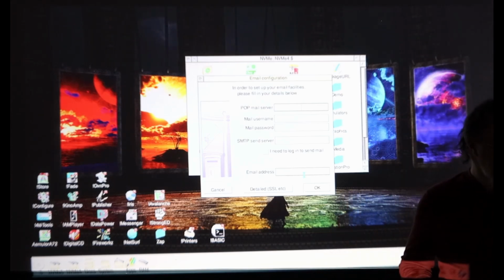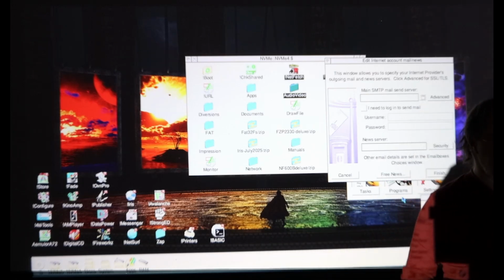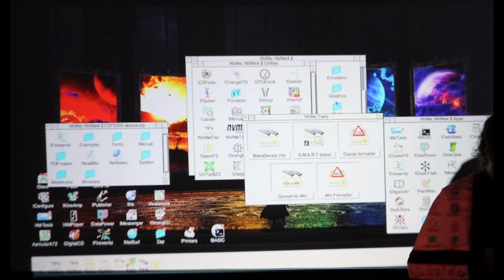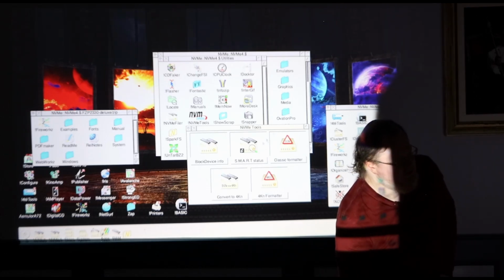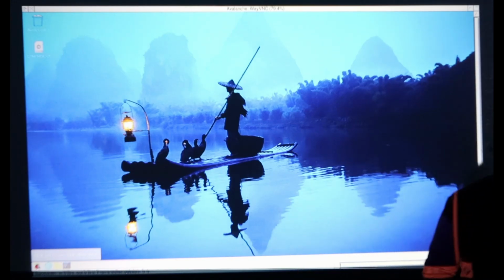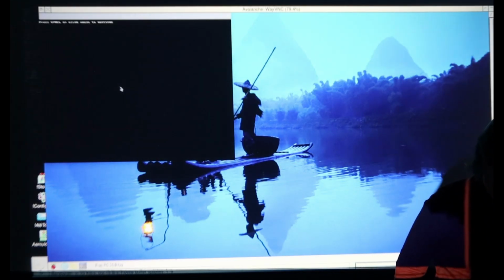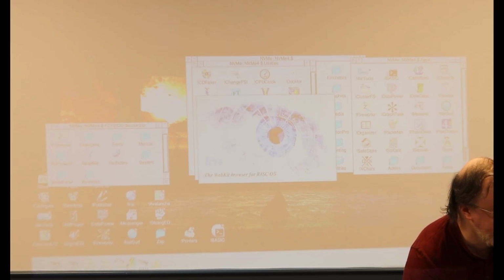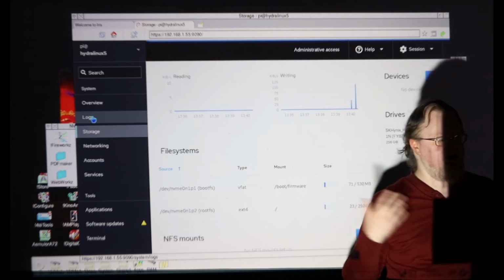RISC OS London Show 2025 - R-Comp , Andrew Rawnsley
Andrew Rawnsley's talk from the 2025 RISC OS London Show, covering  R-Comp.